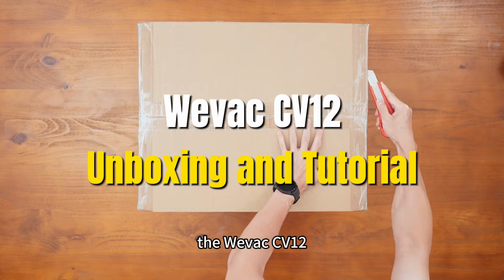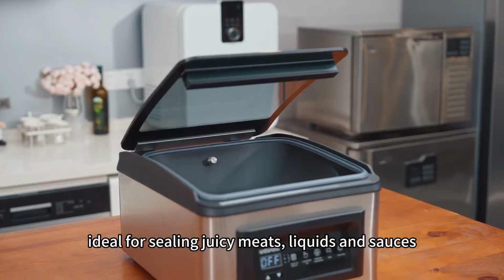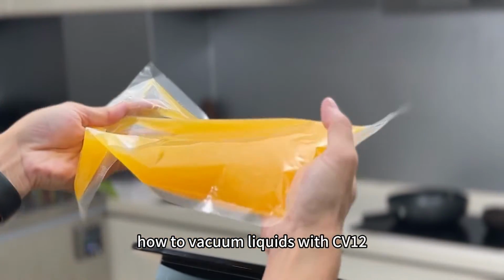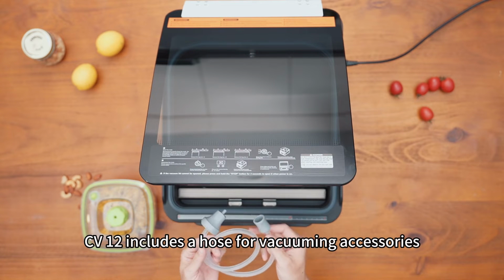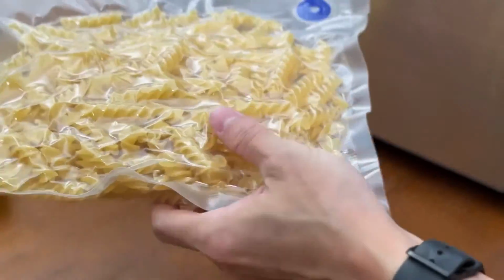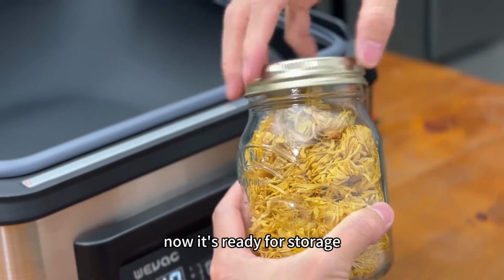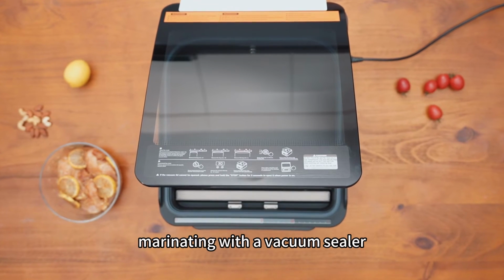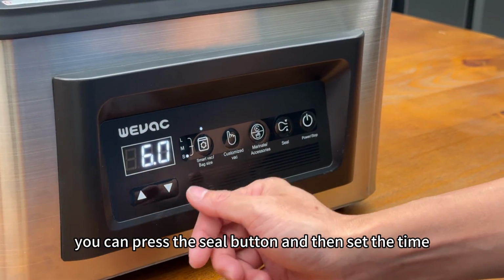Wevac CV12 Chamber Vacuum Sealer | Unboxing and Tutorial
The Wevac CV12 Chamber Vacuum Sealer is designed for both home and commercial users.

- It is a beautiful machine!
- It allows you to seal all kinds of foods including powders and liquids.
- It has the SmartVac function that automatically controls the vacuum time based on food quantity and bag size.
- It comes with a hose to vacuum accessories like canisters.
- You can easily vacuum mason jars with it.
- It has a large usable chamber：12.2"W x 13"L x 3.9"H.
- Bag sizes: 6 x 10, 6 x 12, 8 x 10, 8 x 12, 10 x 13, 11 x 16.